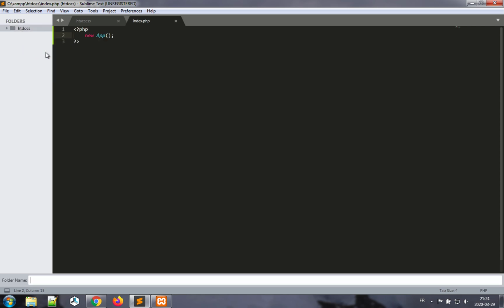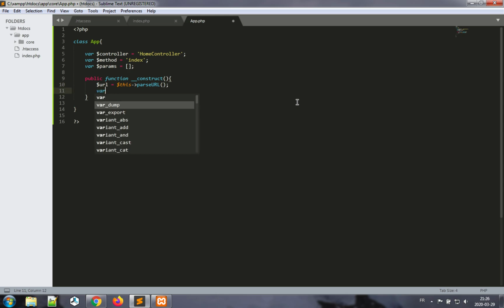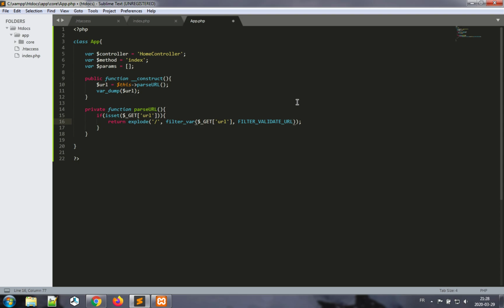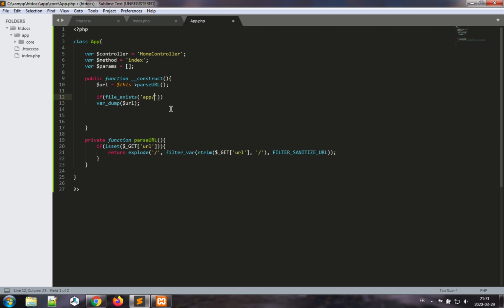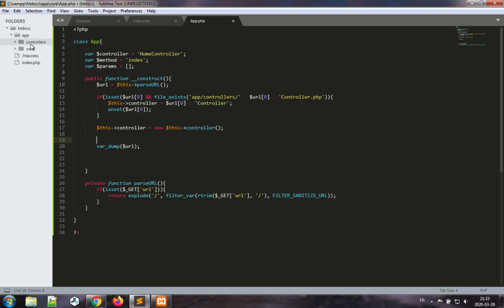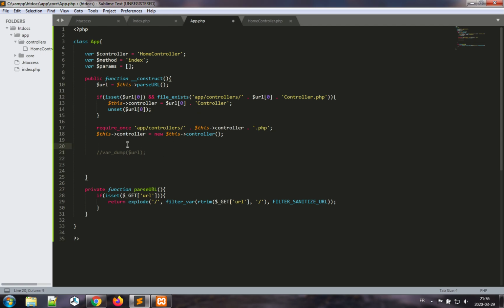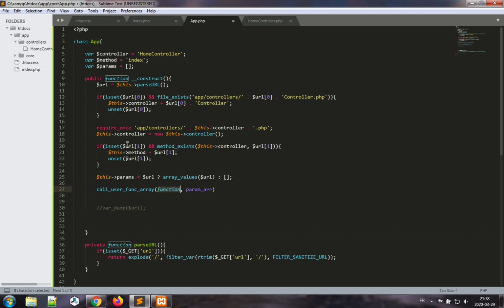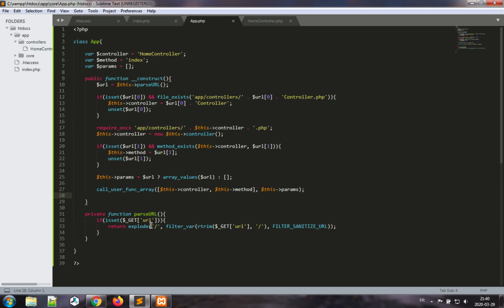PHP MVC Part 2 Routing HTTP Requests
In this tutorial, we complete the routing aspect of our basic PHP MVC framework.